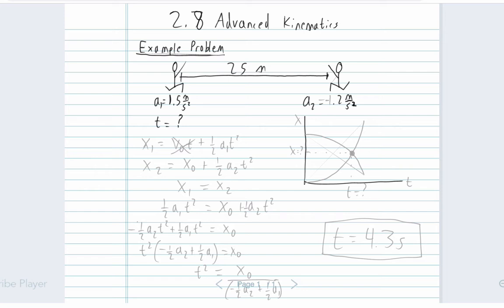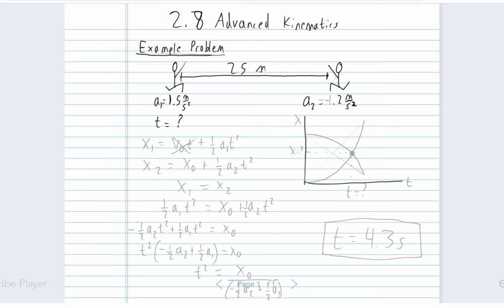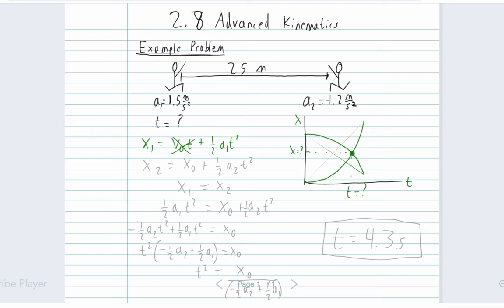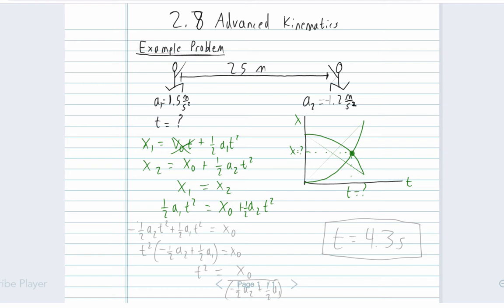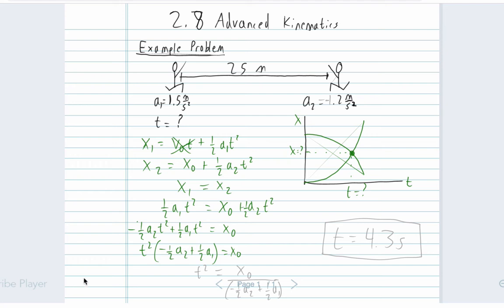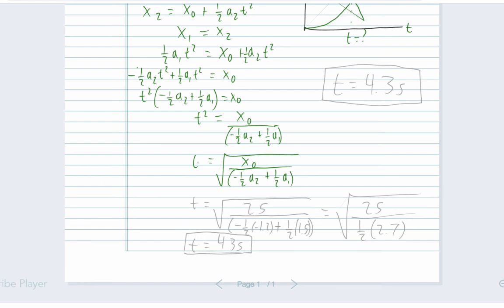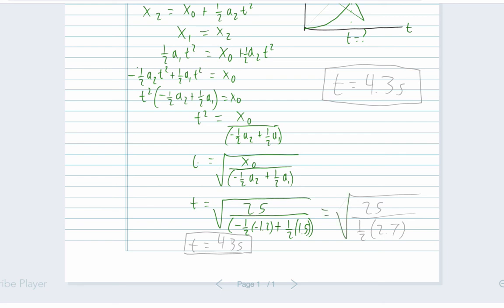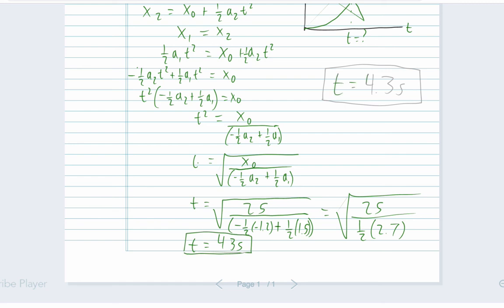AP Physics C - Advanced Kinematics Example Problem